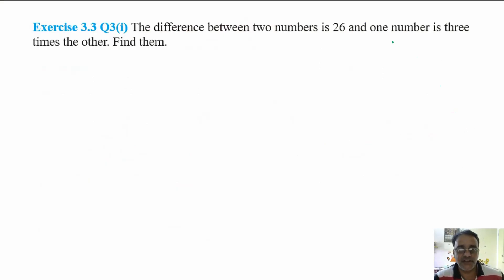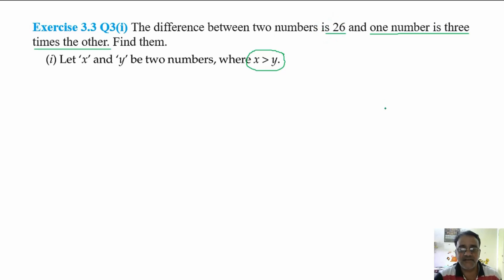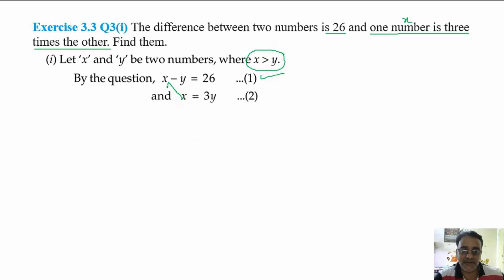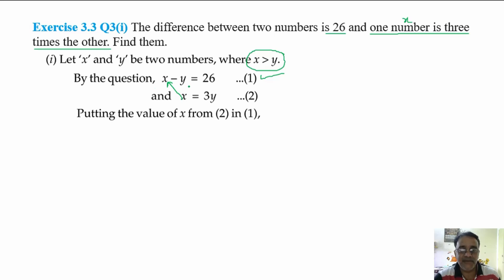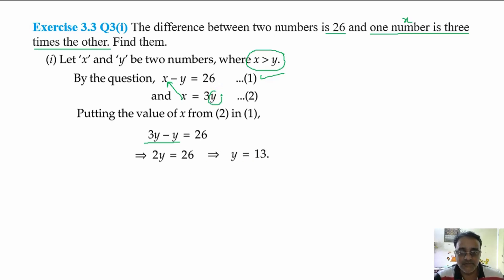The difference between two numbers is 26 and one number is three times the other. Find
Linear Equations in two variables - Word problems - Number based CBSE important question
The difference between two numbers is 26 and one number is three times the other. Find them. [CBSE Important]